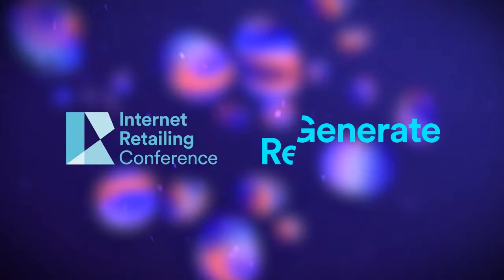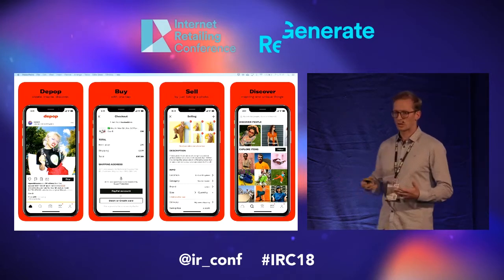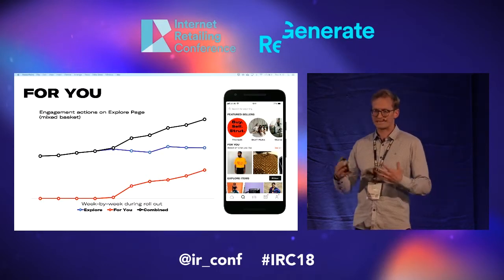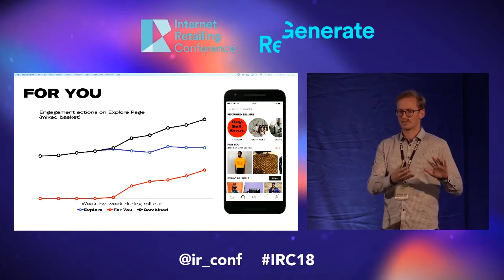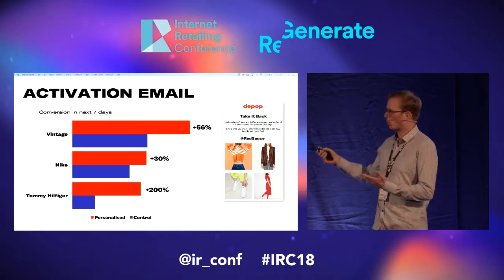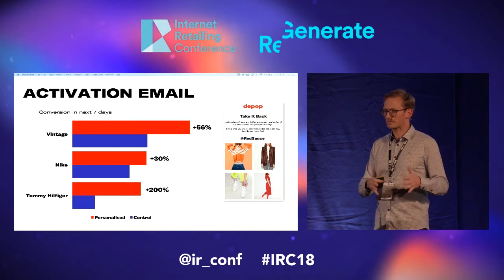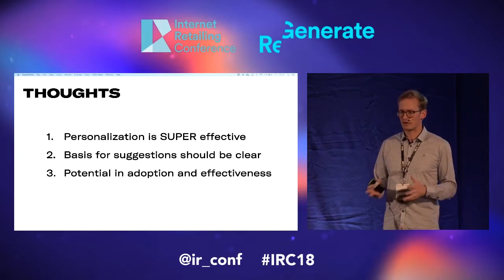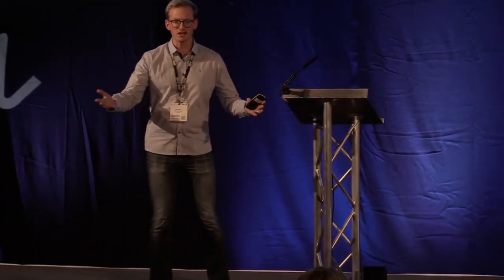IRC 2018 – Which Personalisation Strategies Will Actually Engage Your Customers And Drive Loyalty?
Which Personalisation Strategies Will Actually Engage Your Customers And Drive Loyalty?

How can you get the right balance when it comes to personalisation strategy?
Which elements of a personalisation strategy do customers feel are intrusive and creepy?
How should personalisation be approached to drive loyalty and engagement with your brand? Which personalisation strategies have been proven to offer the best engagement and ROI?
How should you approach machine learning within your personalisation strategy?

Ed Biden, Head of Product, Depop